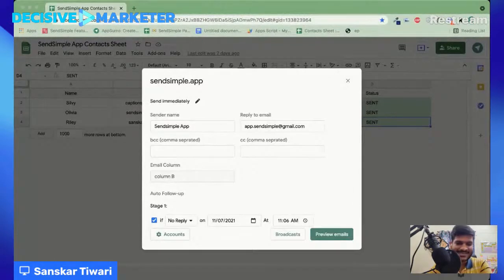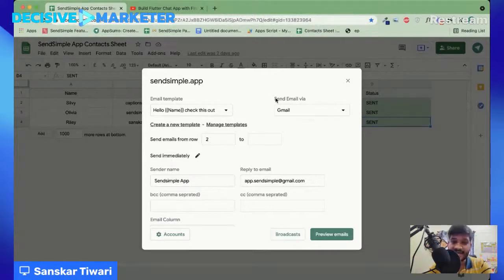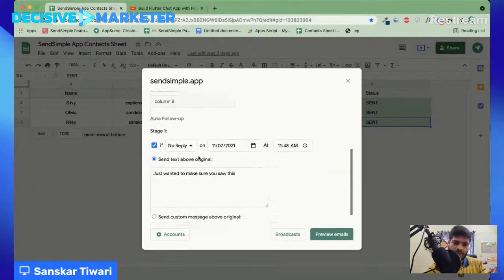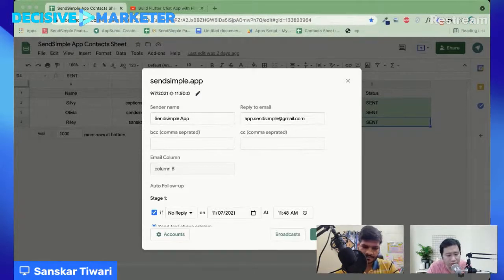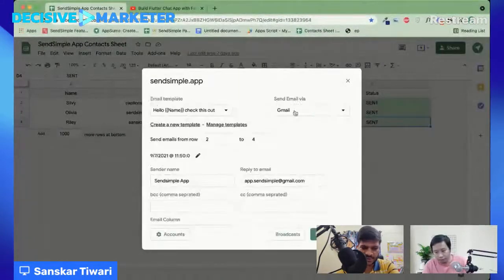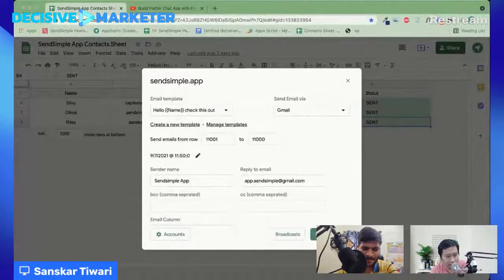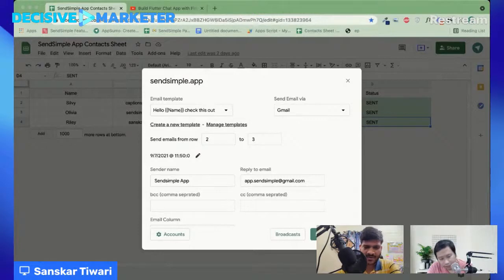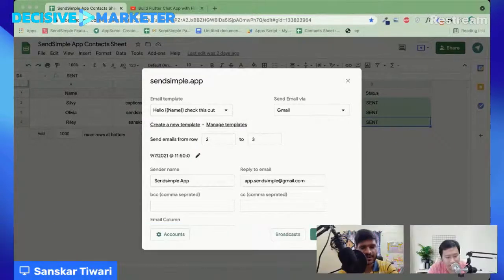DecisiveLearnings #1 - SendSimple Webinar with Founder, Sanskar Tiwari